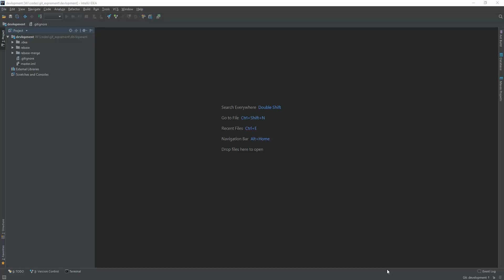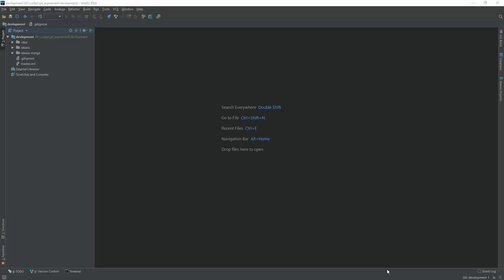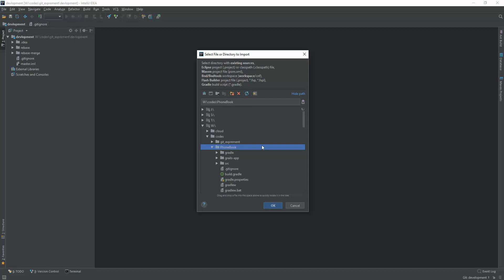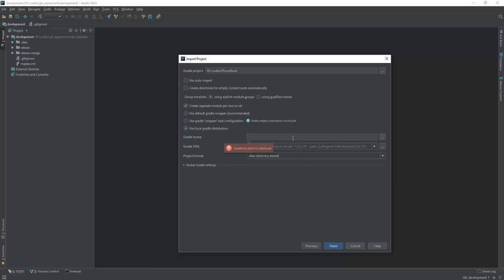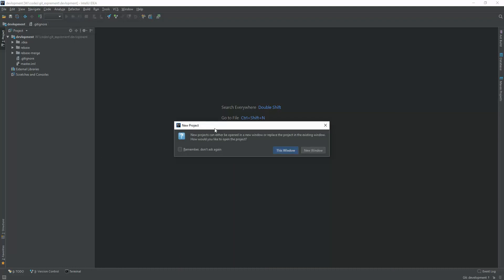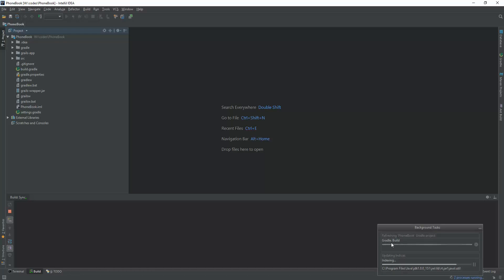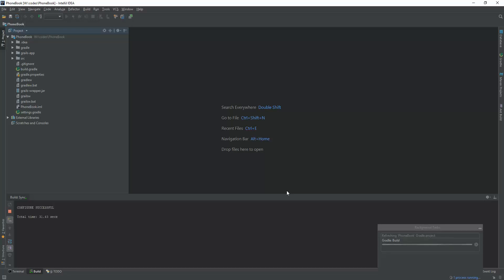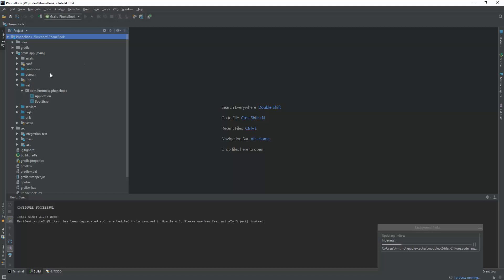Intellij IDEA Import Gradle Project, (Import Grails Project)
How do I import Gradle Project in Intellij IDEA, In this case we are importing Grails Project. You may call this process open Java Gradle project from existing source